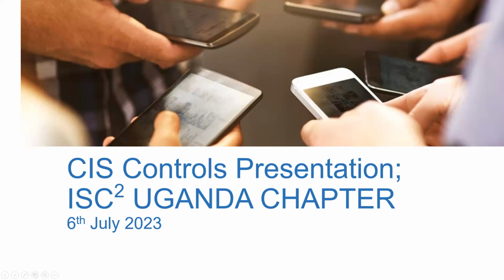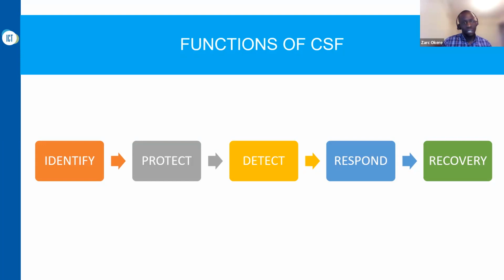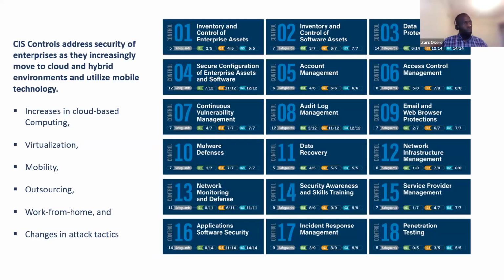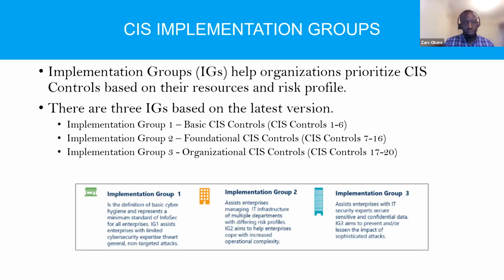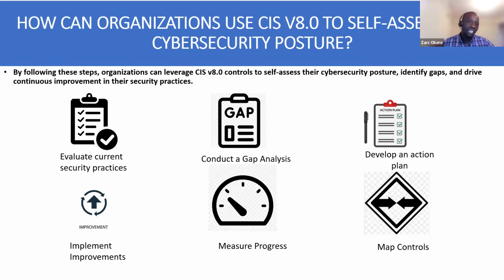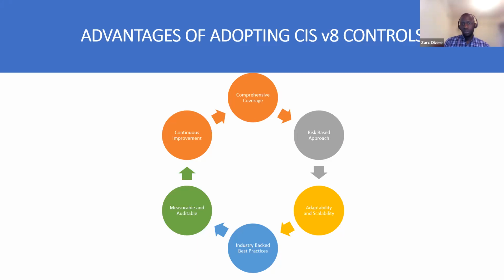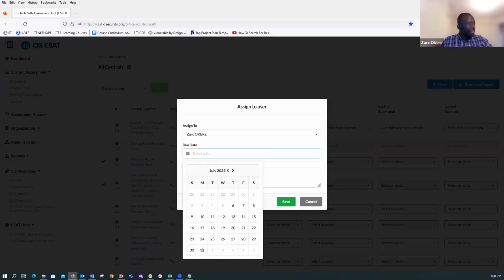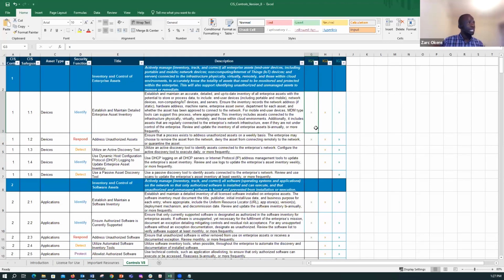CIS v8.0: The New Standard for Cybersecurity Compliance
In today's rapidly evolving cybersecurity landscape, organizations face constant threats and vulnerabilities. To address these challenges, the Center for Internet Security (CIS) released version 8.0 of its Controls, a comprehensive framework designed to establish a strong security baseline.
CIS v8.0 Controls offer a structured approach to mitigate common cyber risks and enhance overall security posture. With updated guidelines and best practices, this new version aligns with emerging threats and technology trends, ensuring organizations stay resilient against sophisticated cyberattacks.
In this webinar, you will gain valuable insights into leveraging CIS v8.0 Controls to enhance your organization's cybersecurity readiness. Discover practical tips and recommendations for successful implementation.